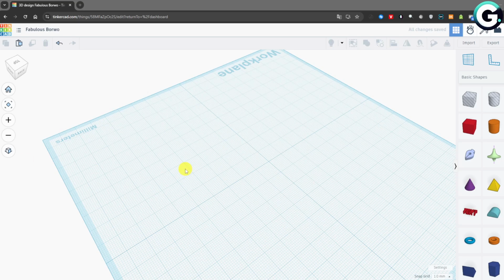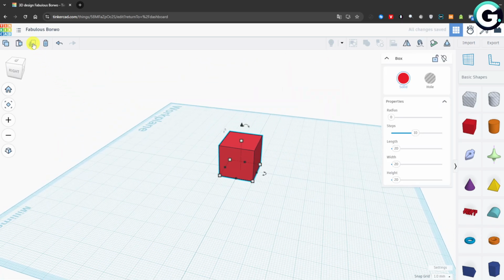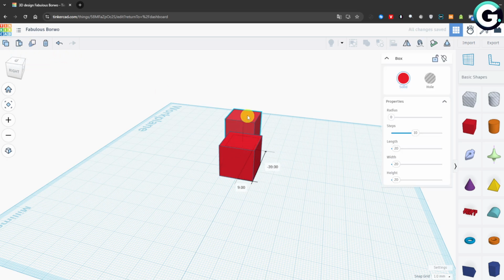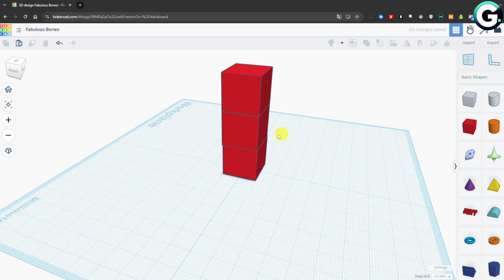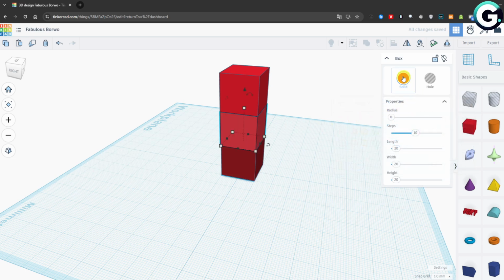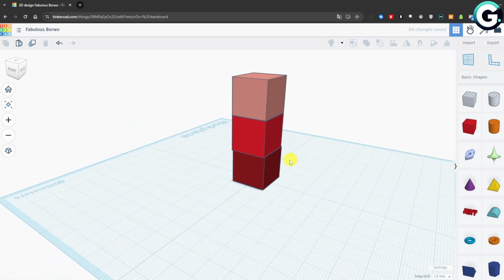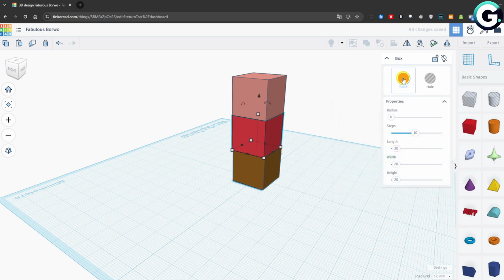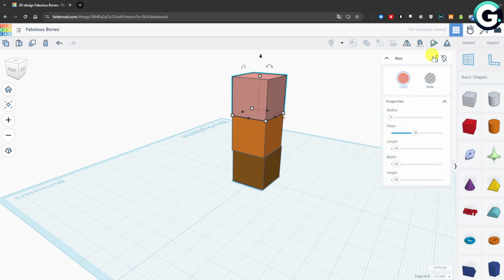How To MAKE Gradient In TinkerCAD (EASY) 2026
This tutorial shows how to create a stunning gradient effect in TinkerCAD, allowing you to enhance your 3D designs.
In this video, you will learn the step-by-step process to add gradients to your models, making them visually appealing and dynamic.
By the end, you'll be able to create unique designs with gradient effects that stand out.